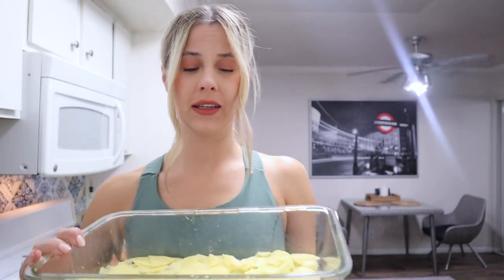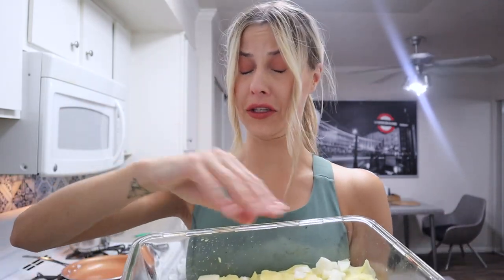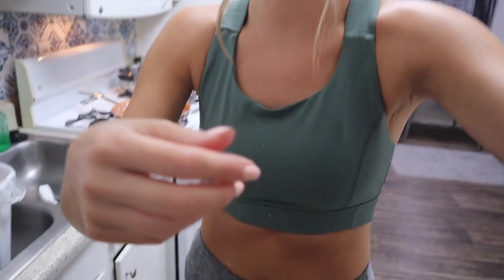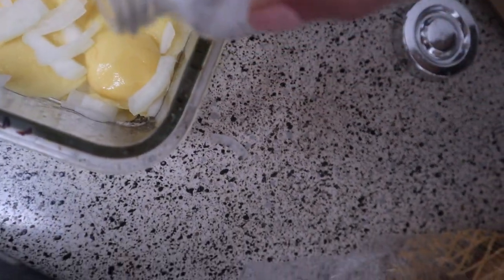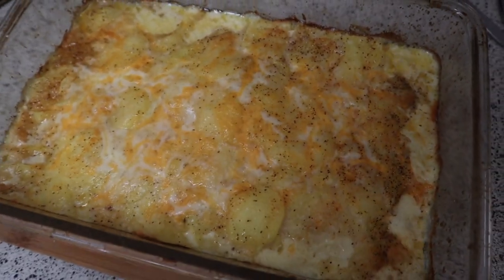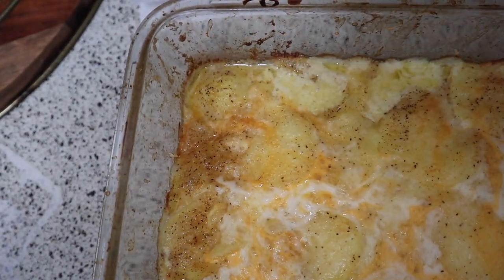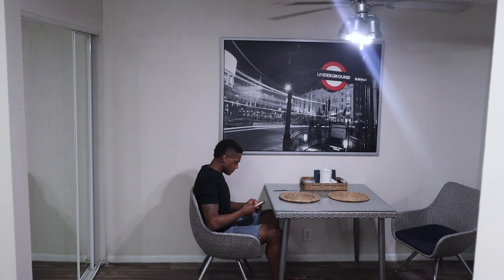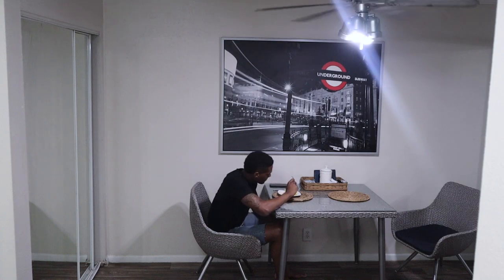I COOKED SUPER SALTY TO SEE HOW MY BOYFRIEND WOULD REACT | PRANK | International Couple 🇺🇸🇵🇱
***TURN ON OUR POST NOTIFICATIONS ***